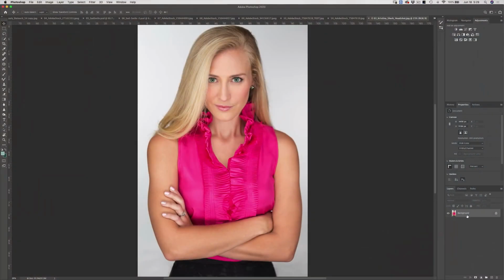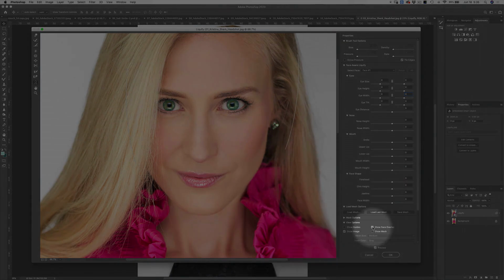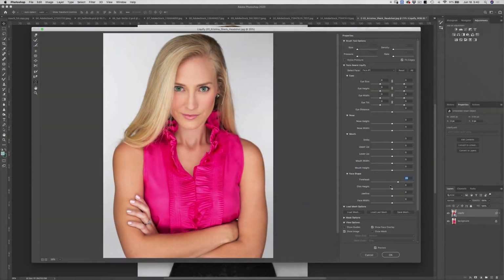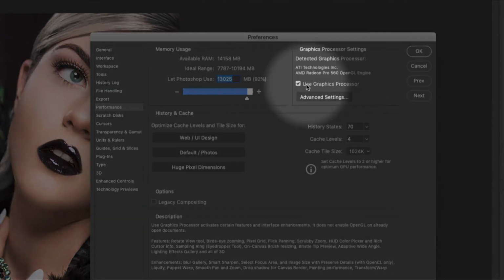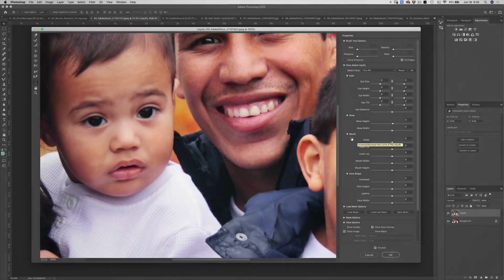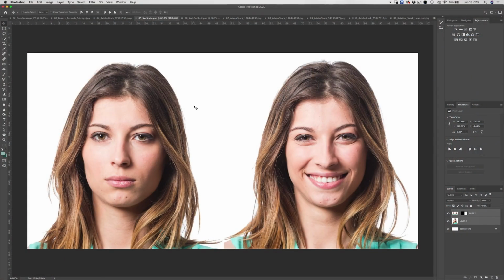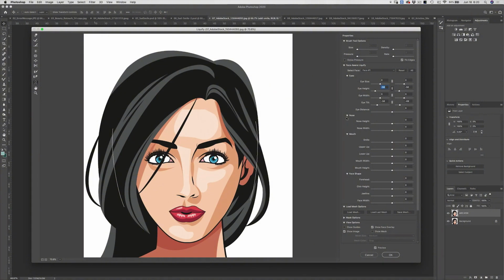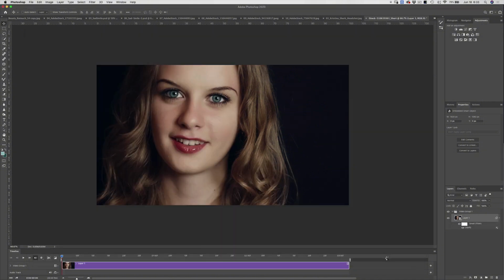Kristina Sherk - Face Retouching with Liquify